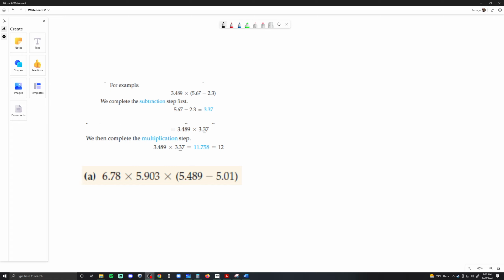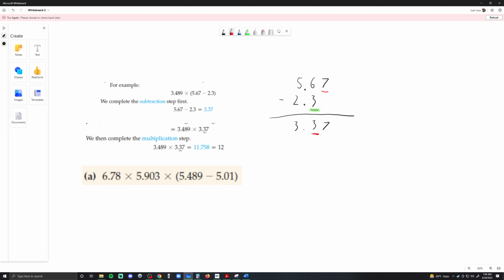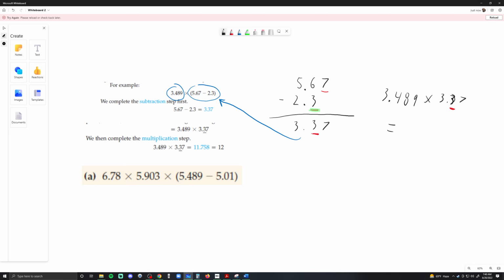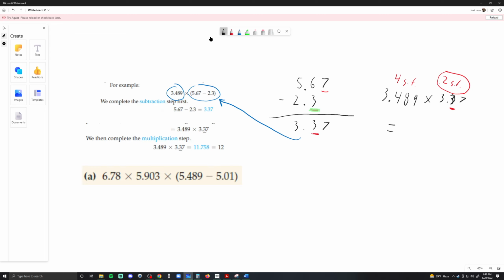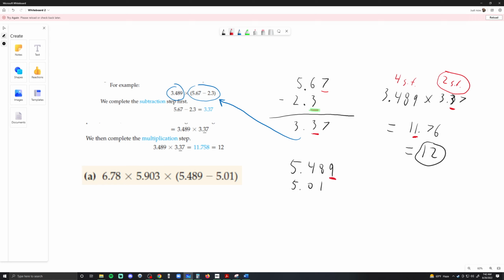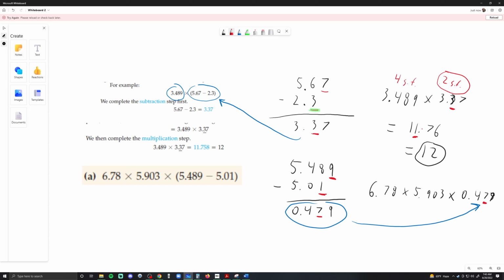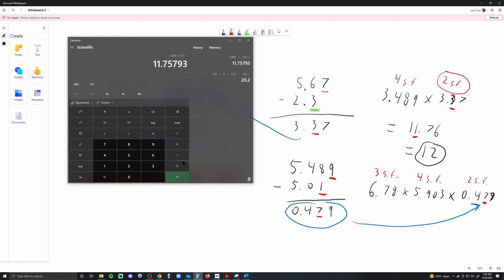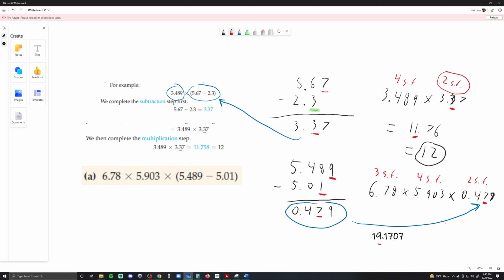Tro Sig Fic Calculation Example